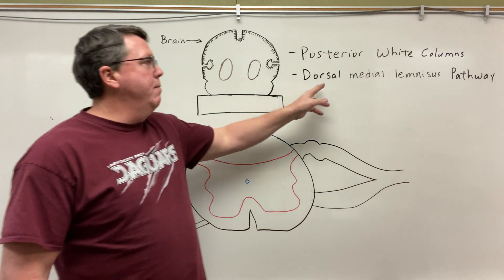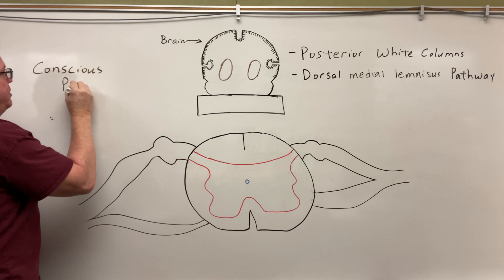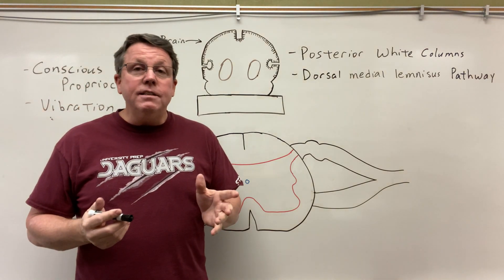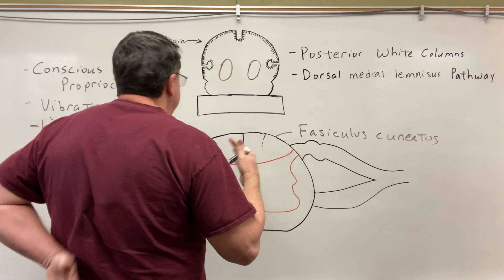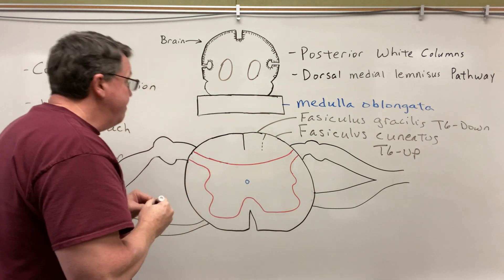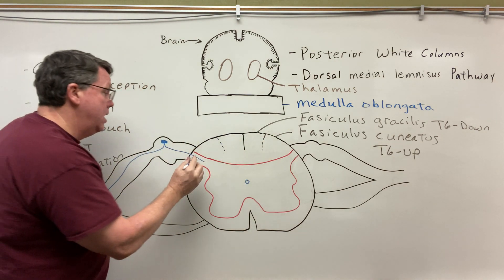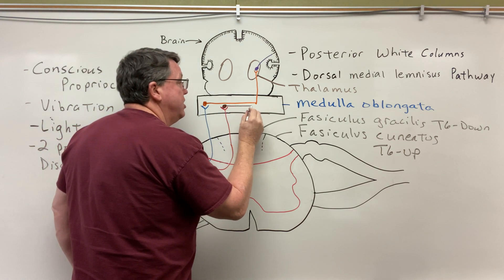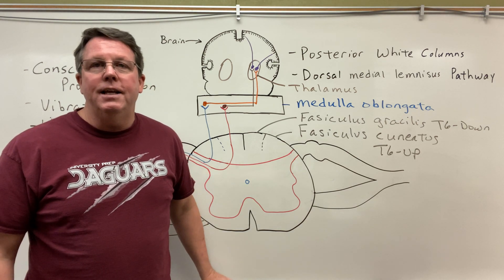Dorsal Column Medial Lemniscus Pathway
Describes the posterior white columns and the dorsal medial lumniscus pathways. Covers conscious proprioception, two point discrimination, light touch as well as the fasiculus cuneatus, fasiculus gracili